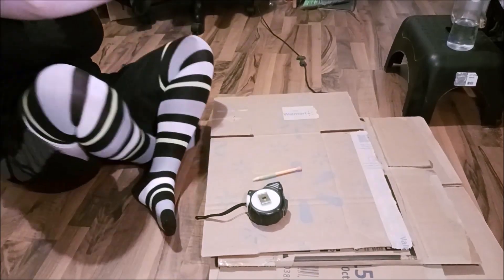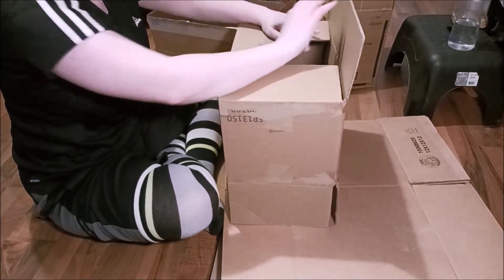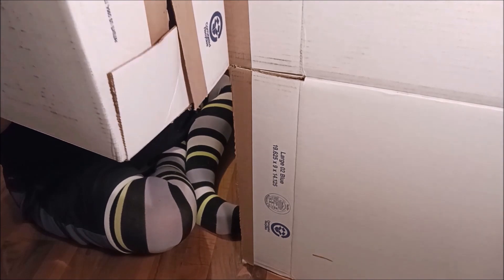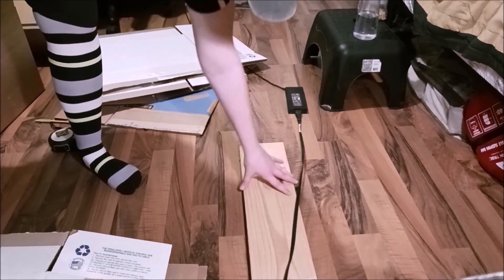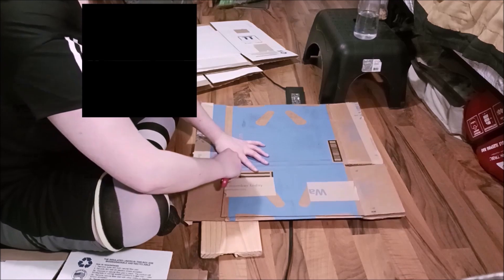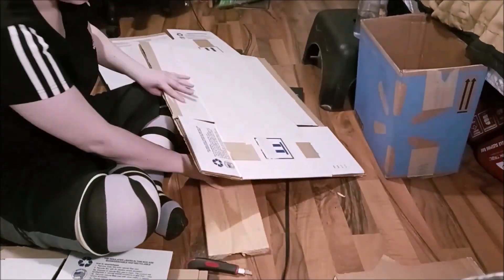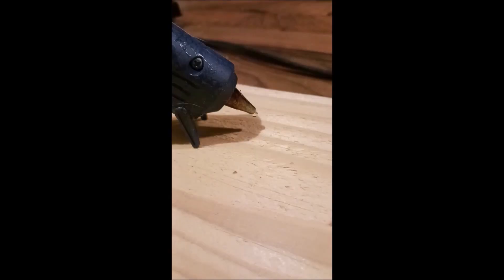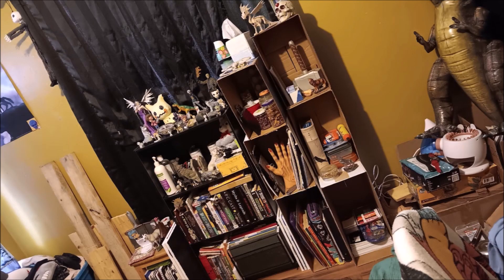I made shelves out of cardboard!